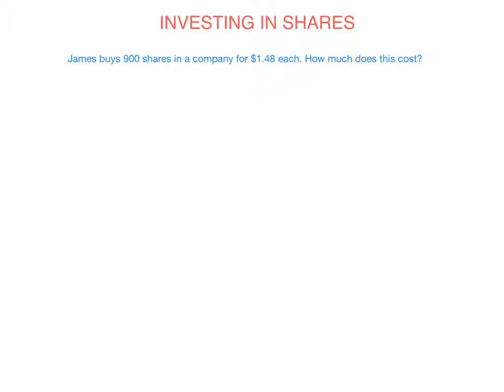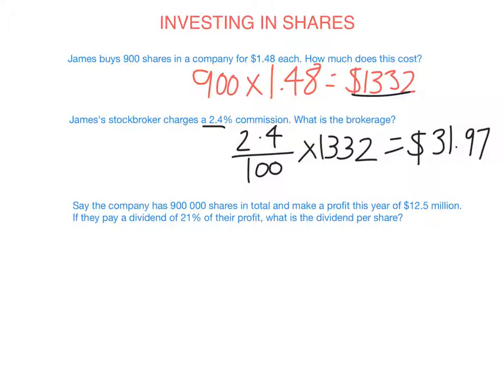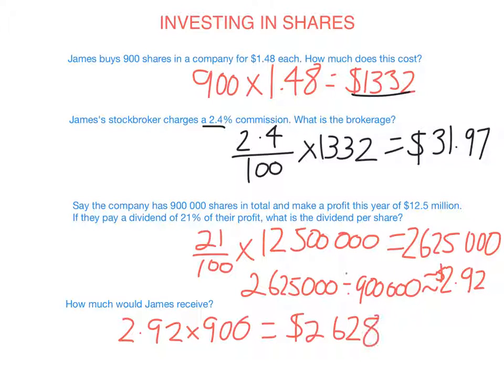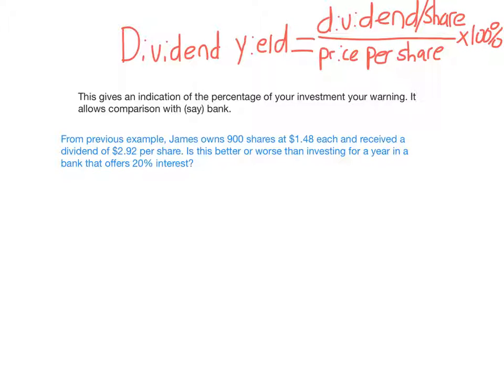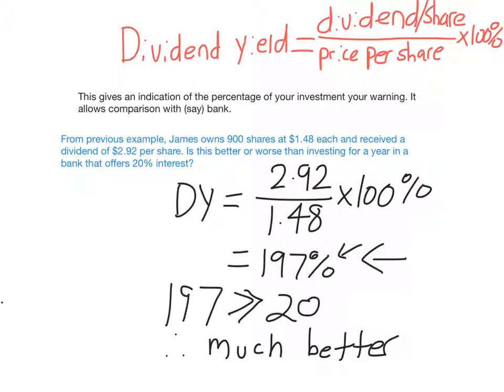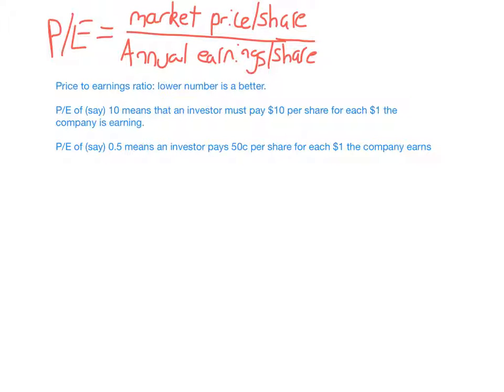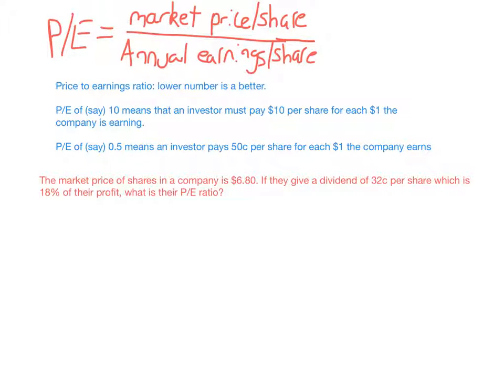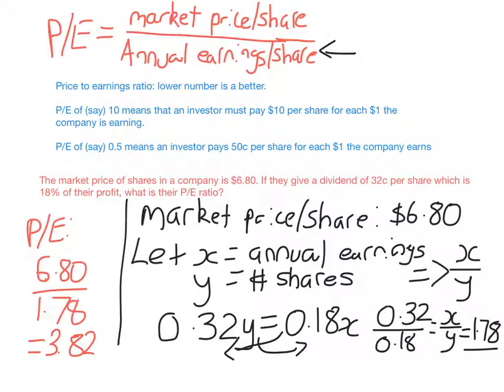11Apps Investing in Shares